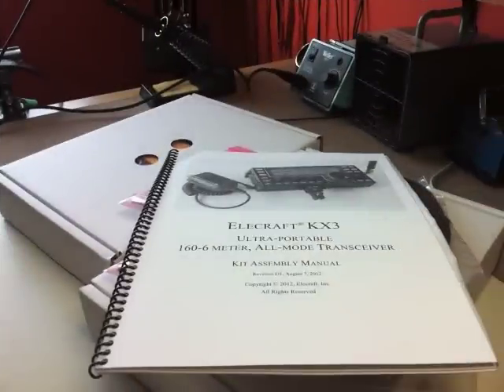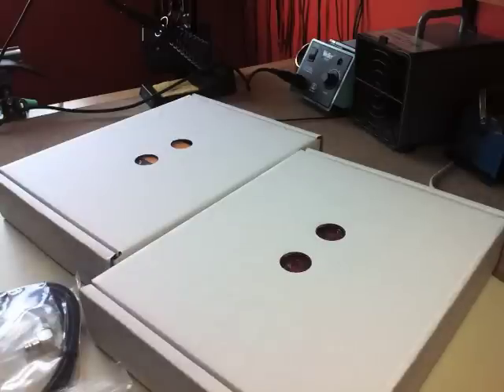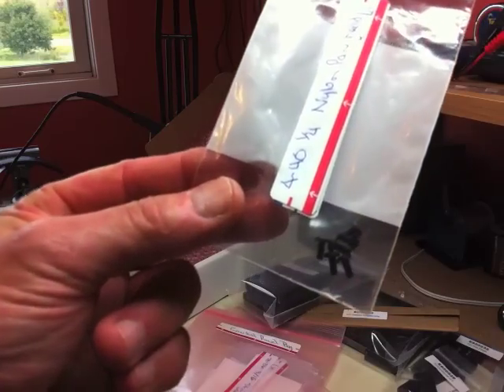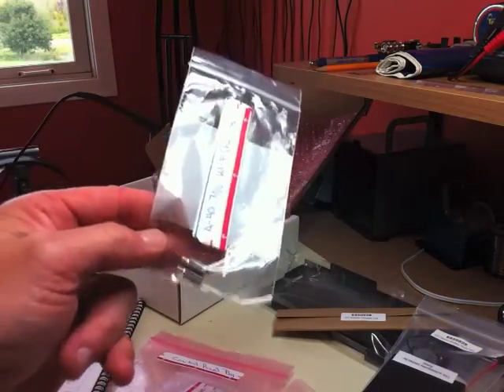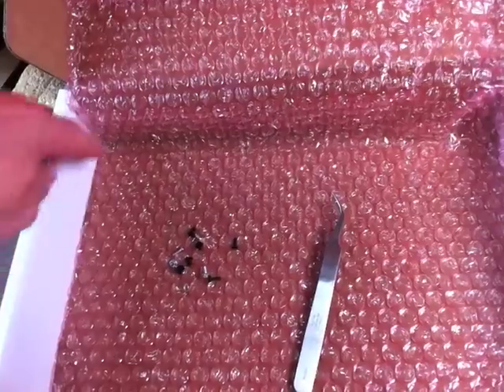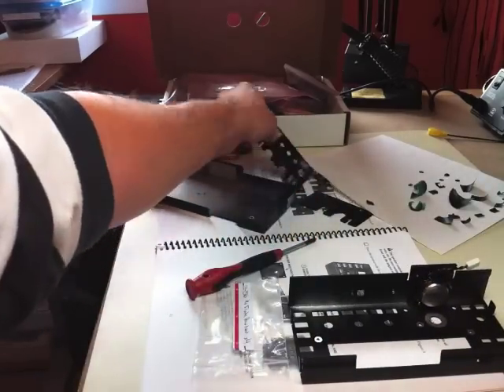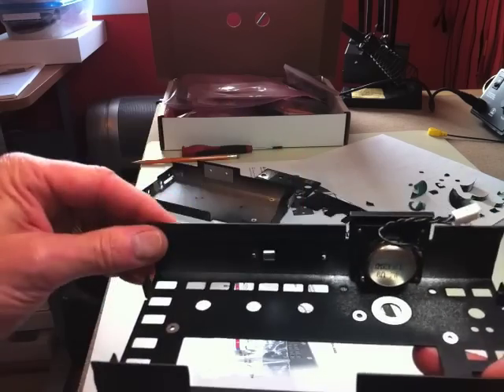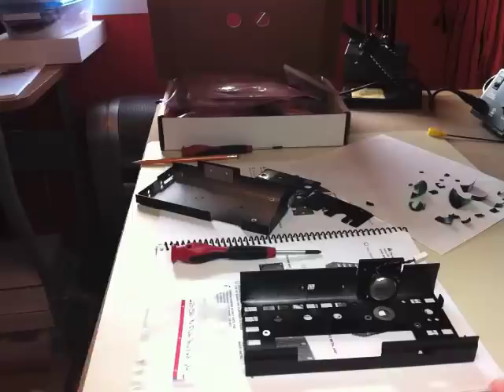KX3 assembly part one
This is the first of a 4 part series about assembling the Elecraft KX3 radio.